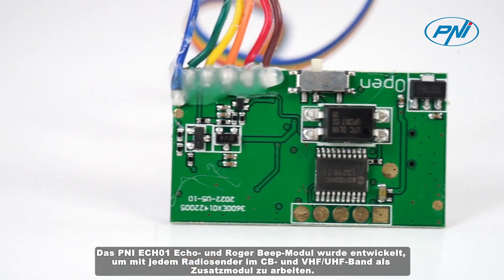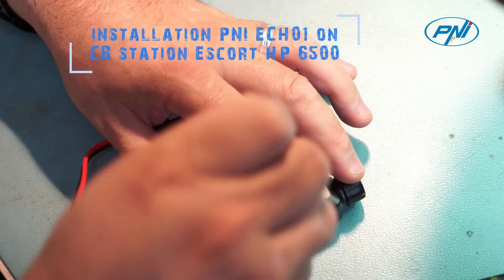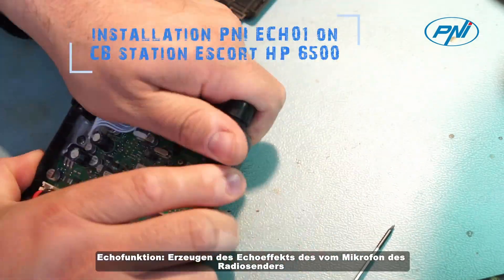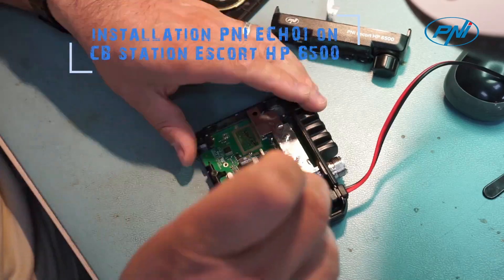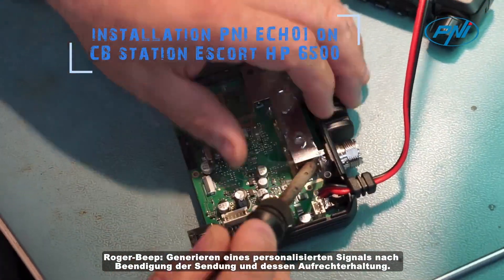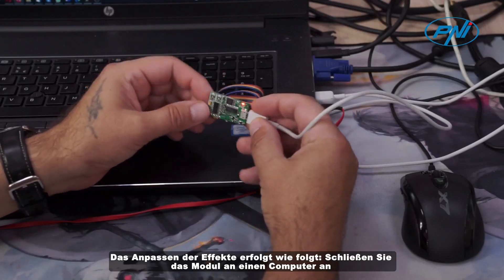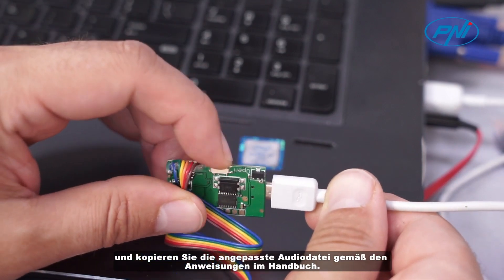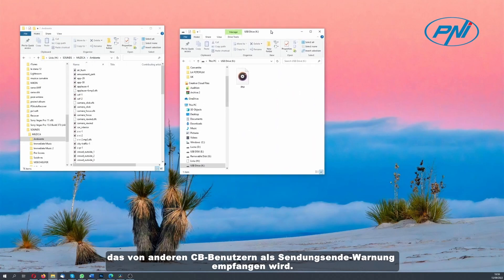PNI ECH01 Echo und Roger Beep Modul editierbar DE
Echomodus und Roger Beep

Das PNI ECH01 Echo- und Roger Beep-Modul wurde entwickelt, um mit jedem Radiosender im CB- und VHF/UHF-Band als Zusatzmodul zu arbeiten.

Die Hauptfunktionen des Moduls sind:

• Echo: Erzeugen des Echoeffekts des vom Mikrofon des Radiosenders aufgenommenen Signals und Einfügen in die Modulationsstufe;

• Roger-Beep: Generieren eines personalisierten Signals (über MP3-Audiodatei) nach Beendigung der Übertragung und dessen Aufrechterhaltung.
Benutzerdefinierter Roger Beep-Effekt

Schließen Sie das Modul an einen Computer an und kopieren Sie die angepasste Audiodatei (MP3 oder WAV, maximale Dauer 1,5 Sekunden) gemäß den Anweisungen im Handbuch.

Dadurch senden Sie am Ende jeder Sendung auch das angepasste Audiosignal, das von den anderen CB-Benutzern als Sendungsende-Warnung empfangen wird.

Heben Sie sich mit dem Echo- und Roger-Piep-Modus von PNI im Verkehr hervor.
Kompatibilität

Das PNI ECH01 Echo- und Roger Beep-Modul ist unabhängig von der Marke mit jedem CB- oder VHF/UHF-Radiosender kompatibel.

Fügen Sie Ihrem Sender diese beiden neuen Funktionen hinzu und Sie werden einen Unterschied machen: Ihre empfangene Stimme wird durch den Echo-Effekt von anderen unterschieden, und das Ende Ihrer Sendung wird durch ein Original-Audiosignal gekennzeichnet.
Stellen Sie eine Verbindung zum Computer her und kopieren Sie benutzerdefinierten Sound

Um einen anderen Ton (Piepton von maximal 1,5 Sekunden) zu schreiben, der im MP3- oder WAV-Format bearbeitet wurde, müssen Sie das PNI ECH01-Modul über ein Micro-USB-Kabel mit dem Laptop (Computer) verbinden und den Netzschalter aktivieren.

In wenigen Sekunden findet der Laptop den xx MB Speicher und überträgt die Datei dann durch normales Kopieren in den Speicher des PNI ECH01-Moduls.

Vergessen Sie nicht, den Schalter des Moduls PNI ECH01 in die anfängliche Arbeitsposition zu schalten.